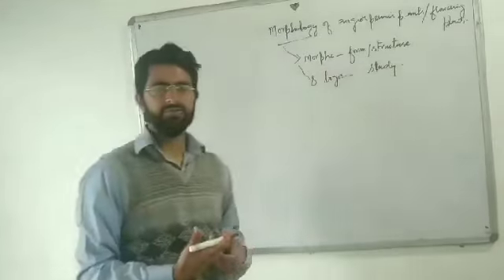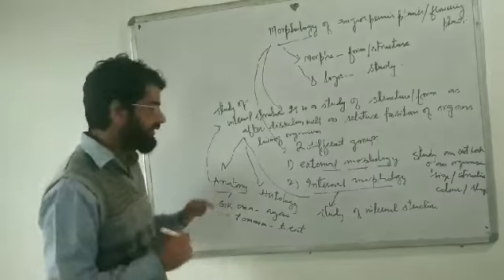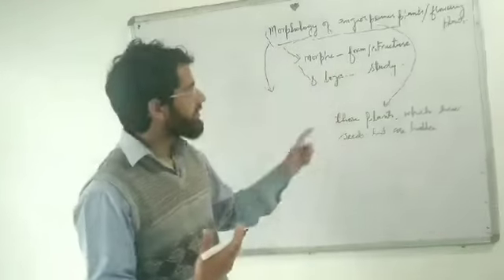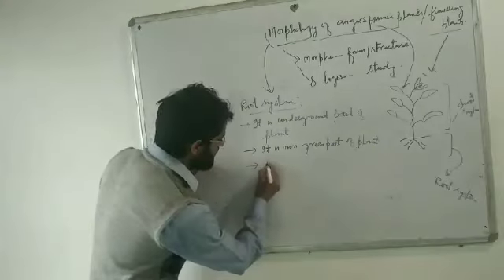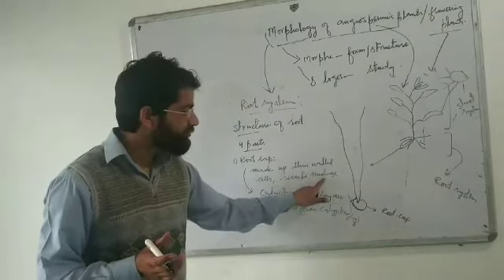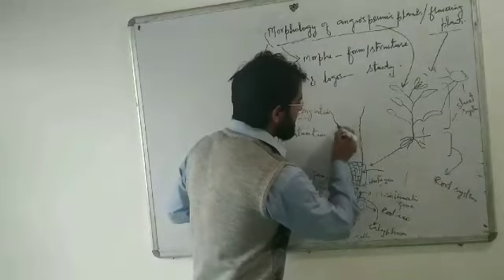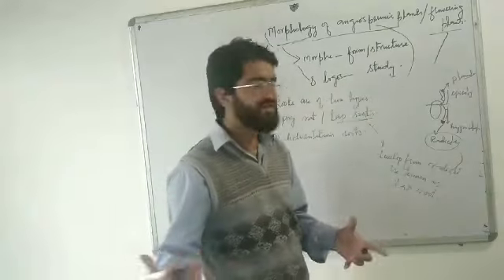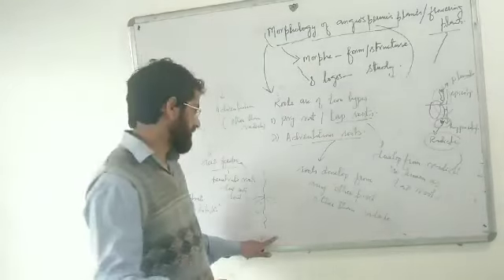Morphology of flowering plants (part 1)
Introduction of morphology.
Importance of morphology.
Different parts of plant.